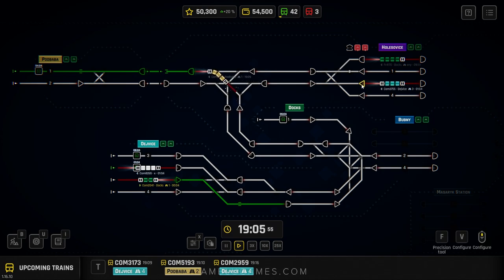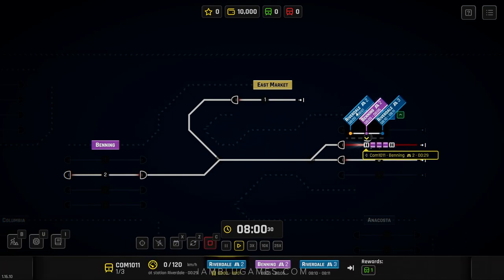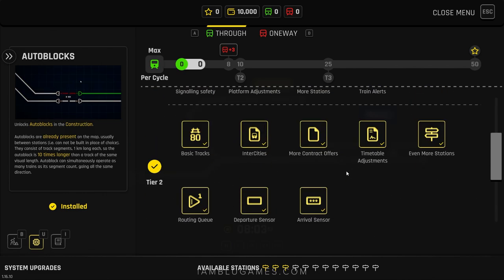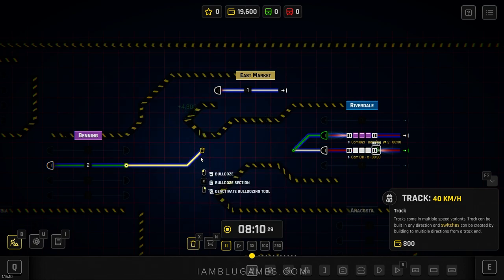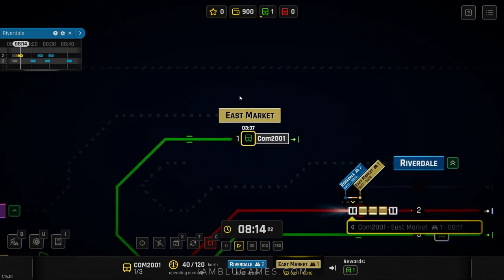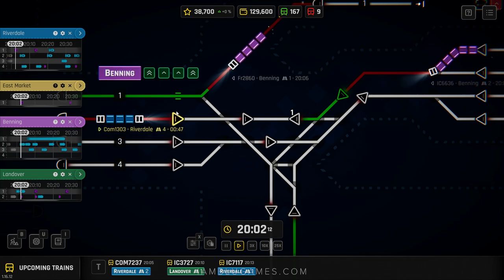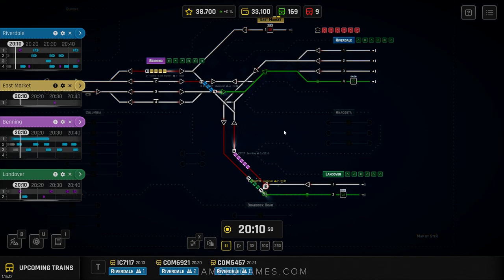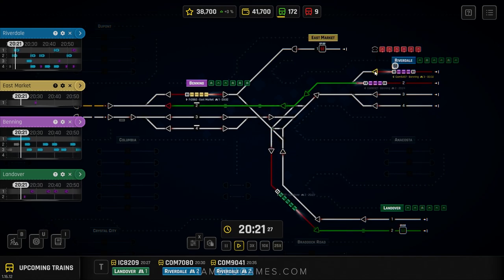Train Dispatcher Simulator | Rail Route (MAJOR UPDATE)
Train Dispatcher Simulator in Rail Route with a MAJOR UPDATE

00:00 - Rail Route Update Intro
02:49 - Washington DC New Game
03:38 - Route Management
09:53 - Railroad Route Building
16:34 - Automating Route Signals
27:00 - Rail Route Review

PC Specs
Motherboard: MSI MAG Z790 TOMAHAWK WIFI ATX LGA1700 DDR5
CPU: Intel Core i9-13900K 3 GHz 24-Core Processor
RAM: G.Skill 64 GB (2 x 32 GB) DDR5
GPU: Zotac Trinity RTX 4090 24 GB
Hard Drives : 3x SAMSUNG 980 PRO SSD 2TB M.2